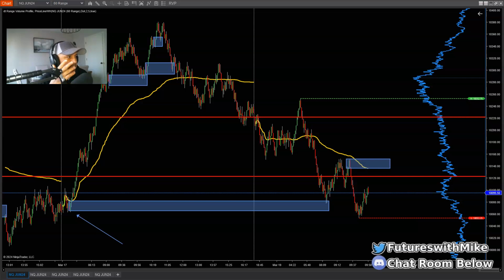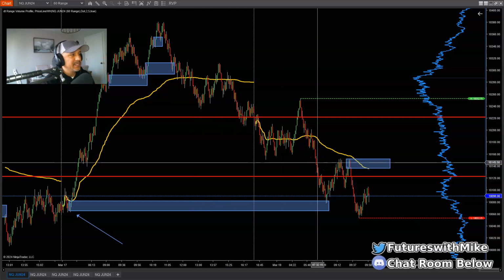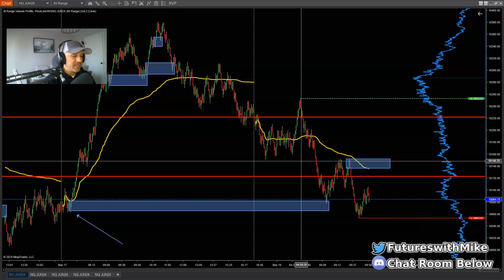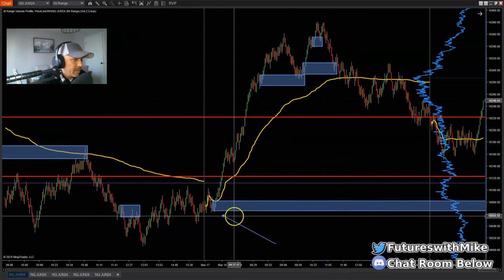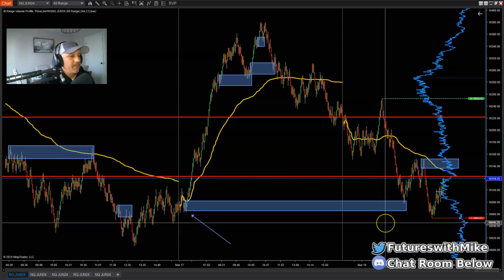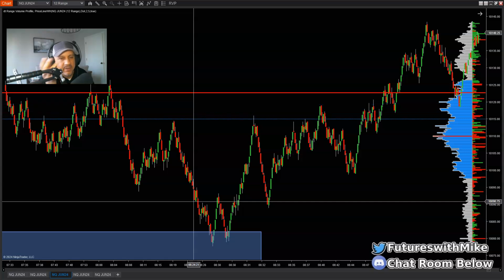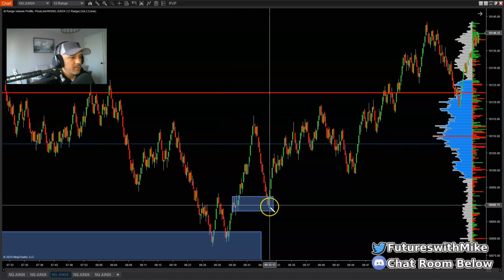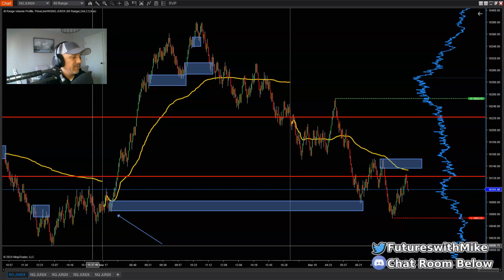I Found a Great Setup with No Drawdown Trading Nasdaq100 Futures Today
In this video I explain the trade setup I took going long with little to no drawdown during the new york session. If you want to get in on high probability setups like this then you have to master market structure and understand how easy supply and demand trading can be.

Recommended Futures Trading Books:
The Discplined Trader by Mark Douglas